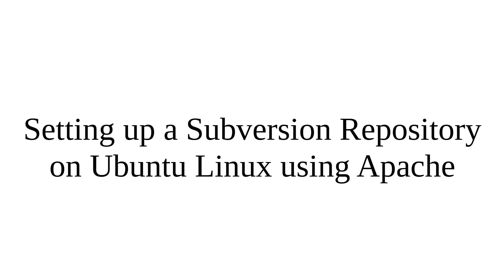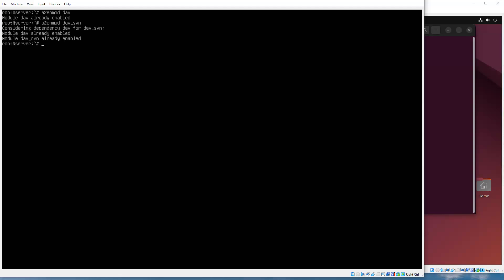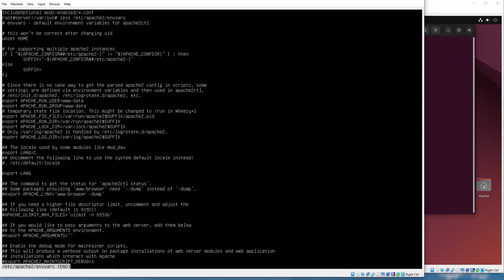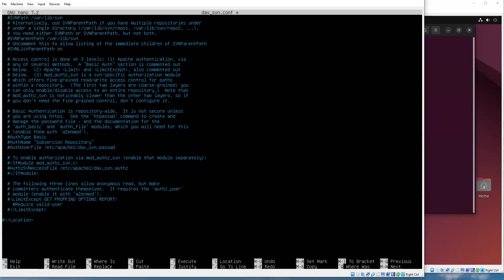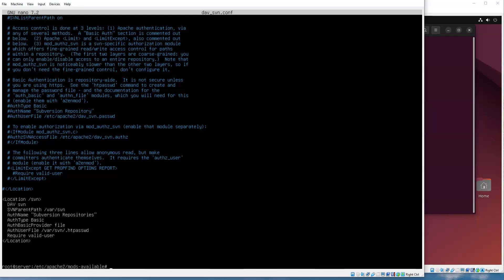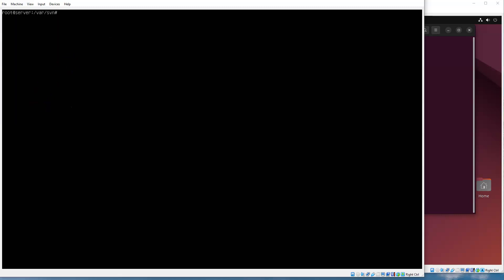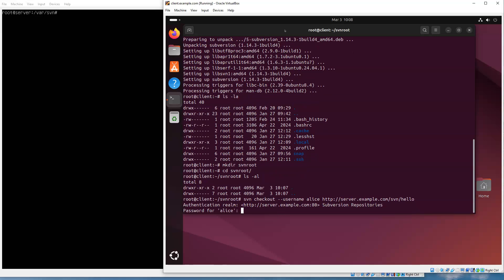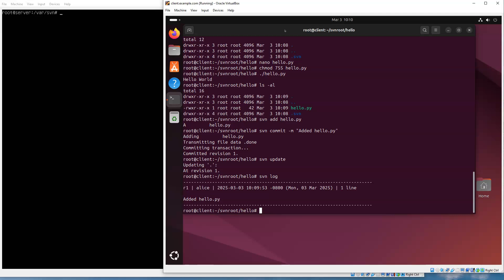Setting up a Subversion Repository on Ubuntu Linux using Apache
Demonstration showing how to install Subversion, Apache, and the SVN Dav module and configure them to provide Subversion repositories.  Creates a repository, and adds a user password.  From the client side, checks out the project, adds a file, commits it, and checks it out again.